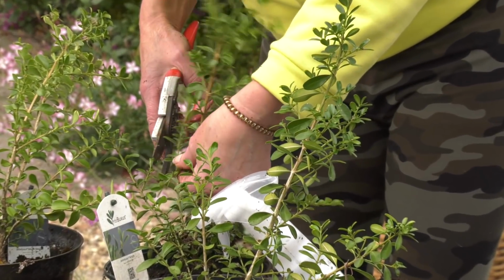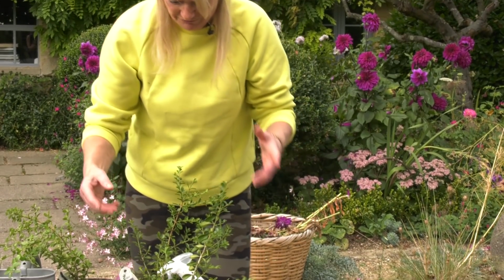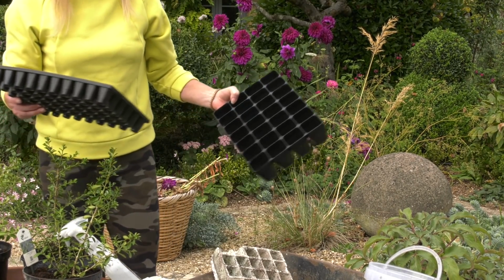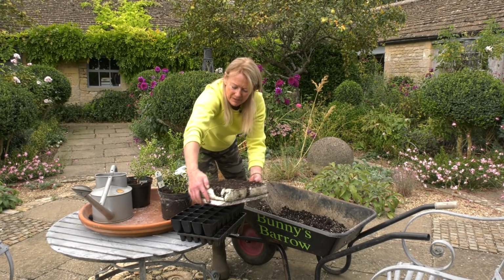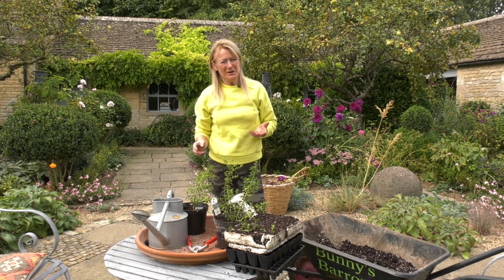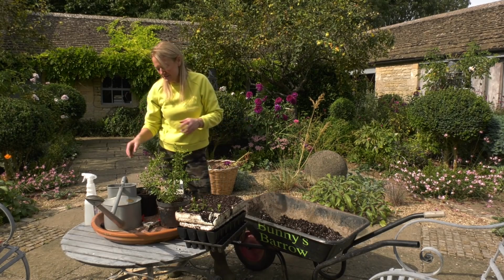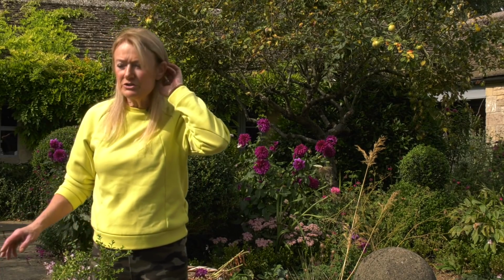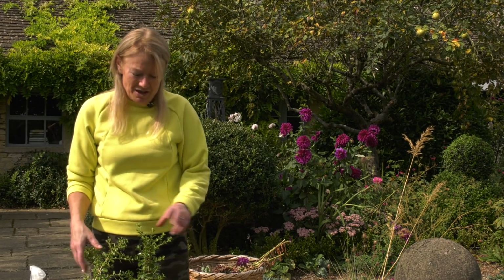How to Take Box Cuttings - without Blight or Expense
Bunny, a Huge fan of buxus, shows how to save a small fortune by taking your own cuttings.  Using pioneering Blight-free varieties produced by Didier Hermans of "Betterbuxus"  Bunny show how to simply propagate them in your own garden, anytime between spring and late autumn.